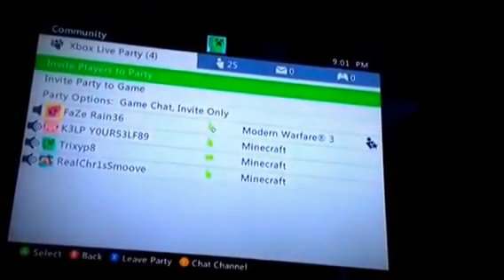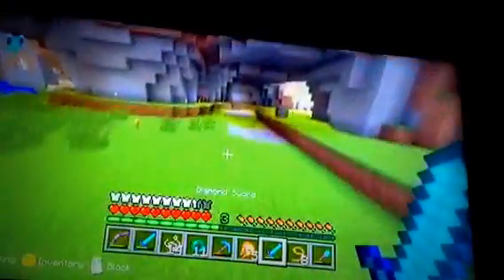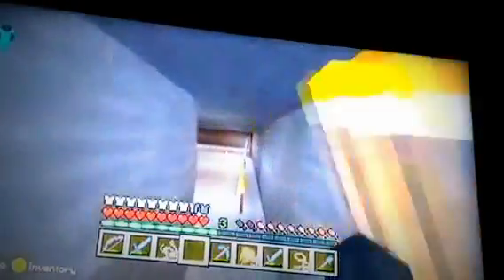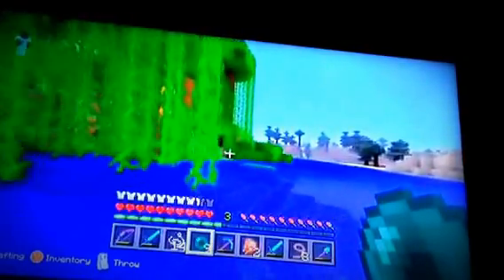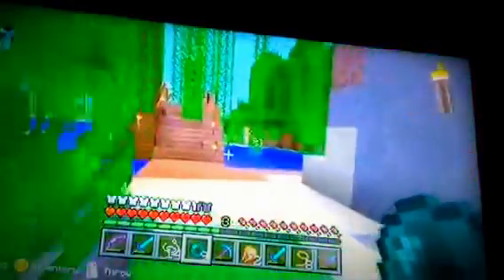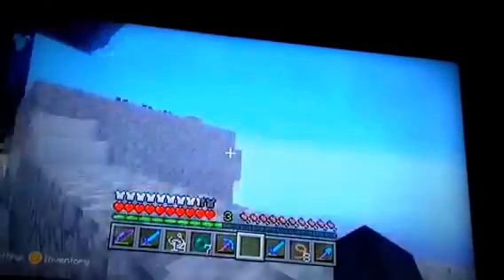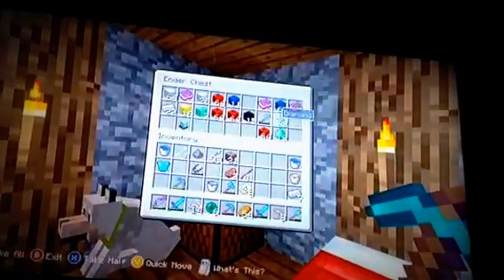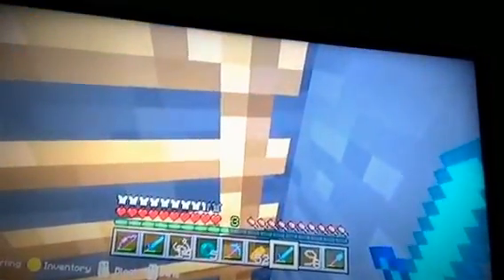Touring my first YouTube survival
This world is beast just like you